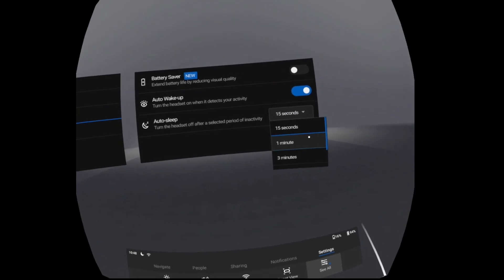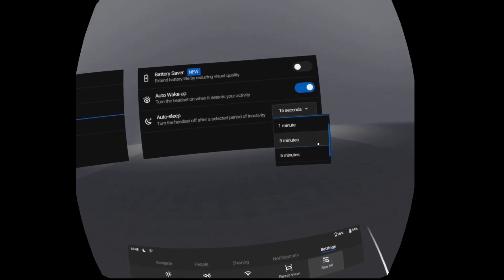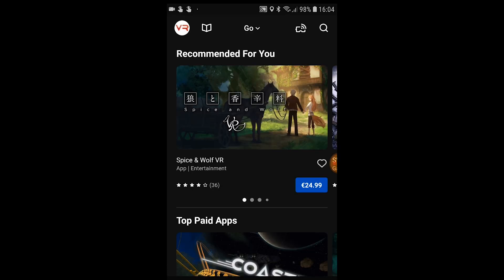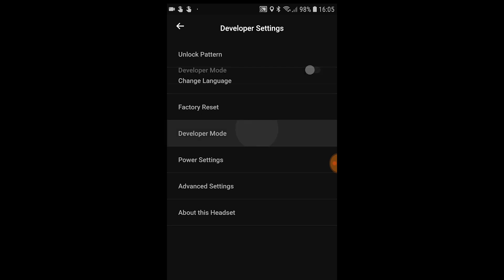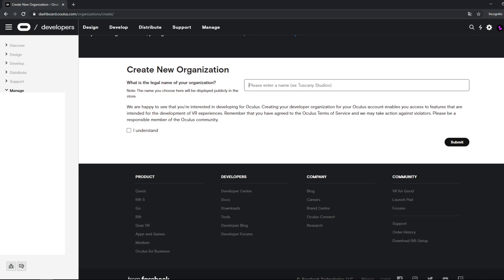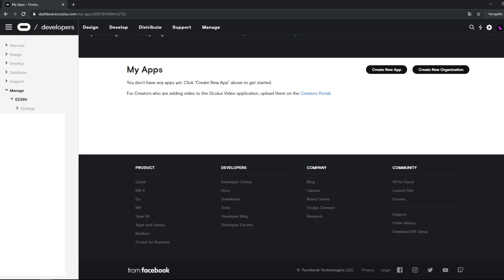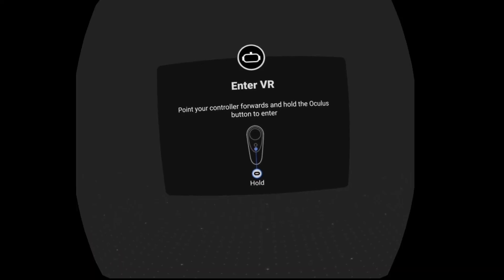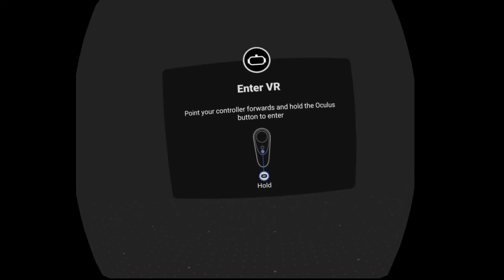Unlock Oculus Go with volume button: how to enable developer mode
If you would like to get rid of the controller of the Oculus Go totally, you should definitely put the device in developer mode. This allows you to unlock the device (get it out of sleep mode) with a simple press on one of the volume buttons. No more need to grab the controller to get rid of the enter VR screen.

EZ360 is the go-to player for events and sales. Automatic content playback each time someone puts on the headset. Moreover, we offer a convenient way to remotely distribute your VR content to your VR devices using the cloud, including automated downloads for your account.

Connect Oculus Go (developer mode) to PC VIDEO COMING SOON